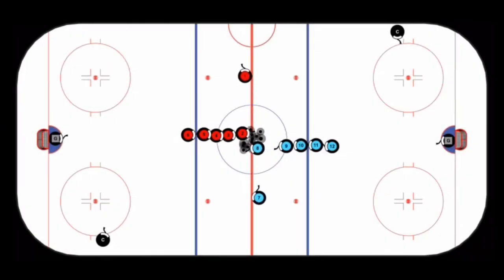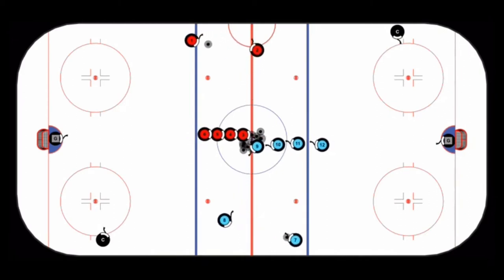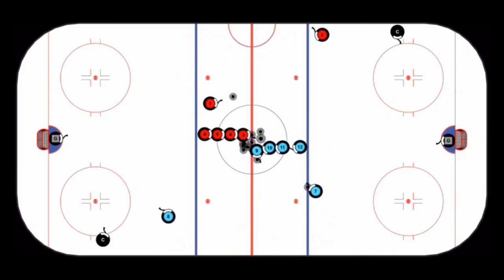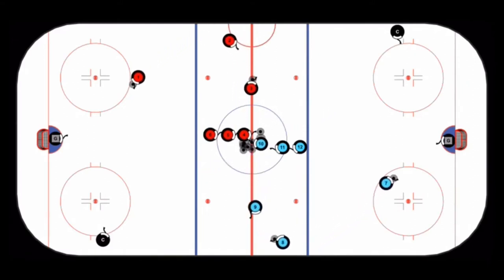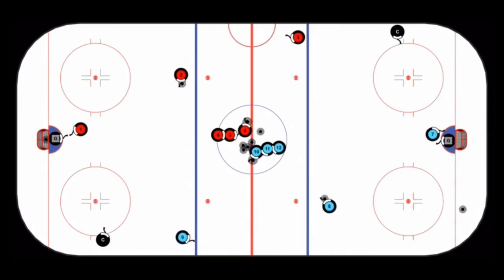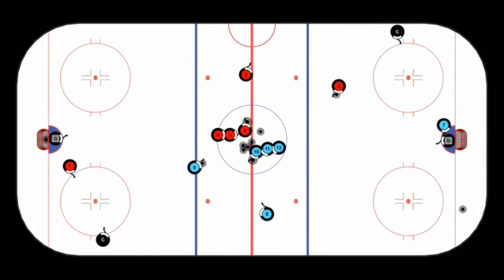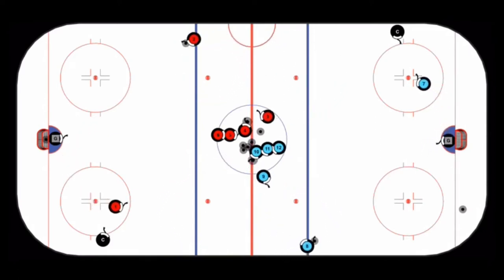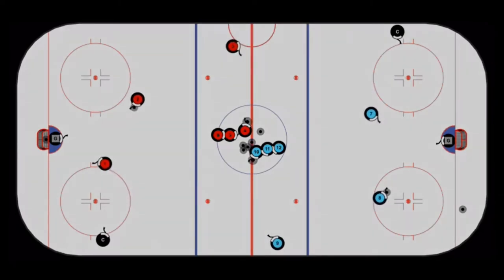8 ball pivot and pass iplay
DESCRIPTION:
P1 skates towards the wall, pivots, receives a pass from P2, pivots up, and passes back to P2 who is skating a loop in the other
direction.
P2 passes back to P1 who goes in for a shot as P2 crosses over to start the next repetition with P3

KEYPOINTS:
Pivot in such a way as to keep eye contact with the puck and passer
Smooth feet and hands...hard tape to tape passes
Accelerate from the blue line before shooting